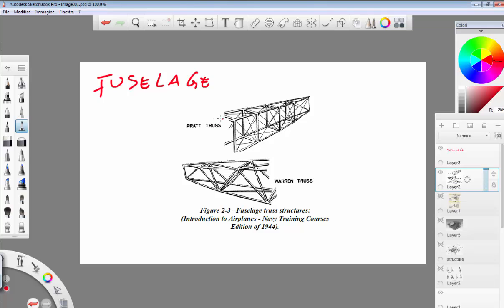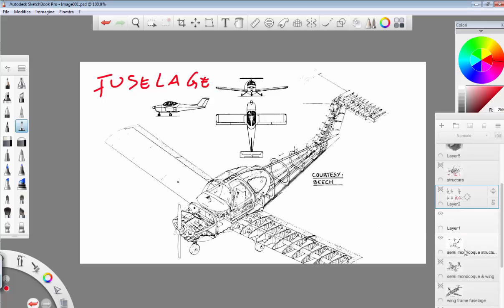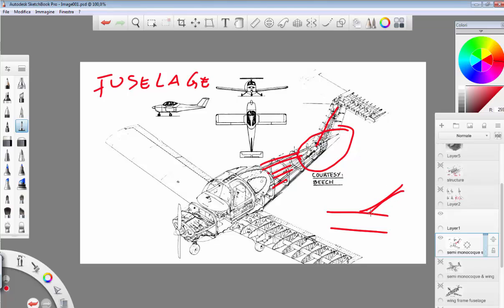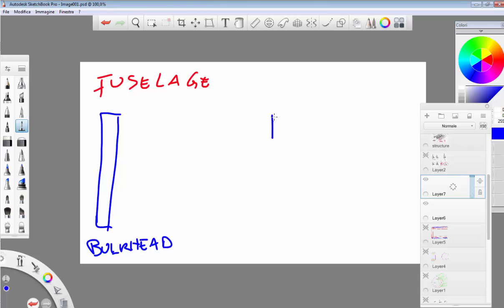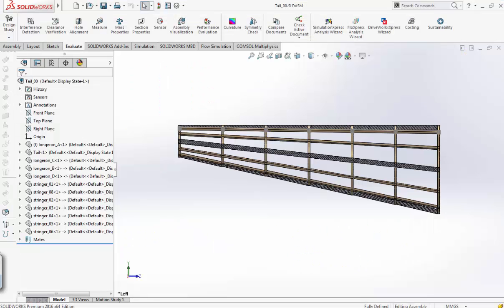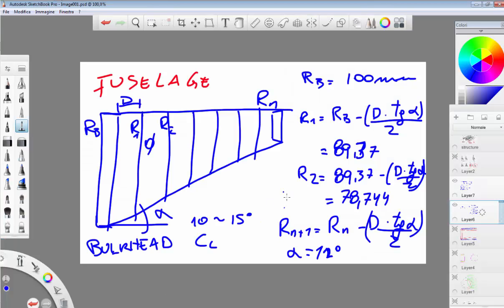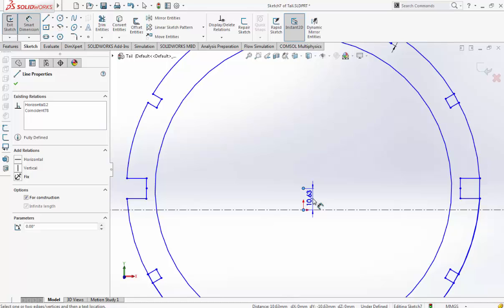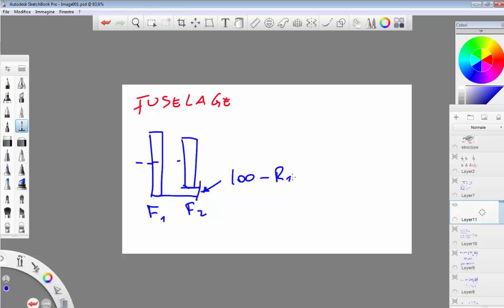Ep 8/1 - Draw the fuselage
WELCOME BACK
In this episode we will see how to start to drafting and drawing the fuselage of a commercial airplane